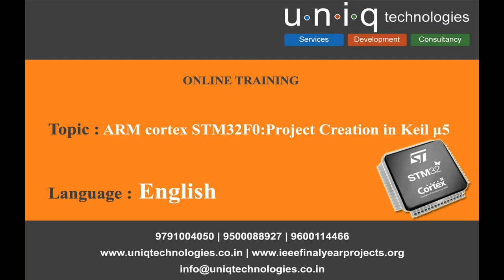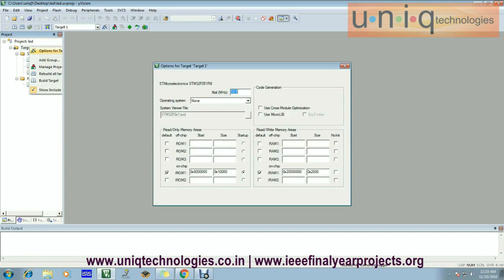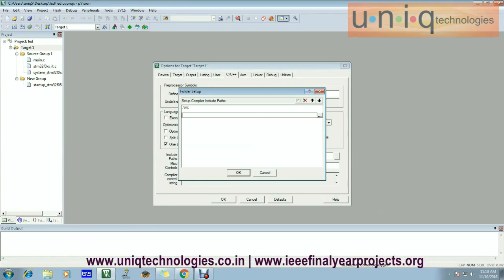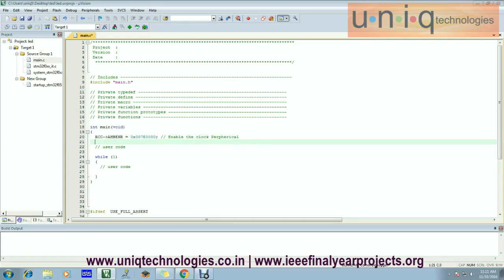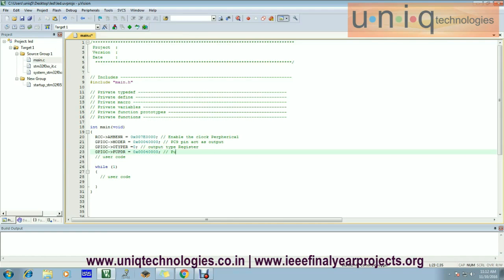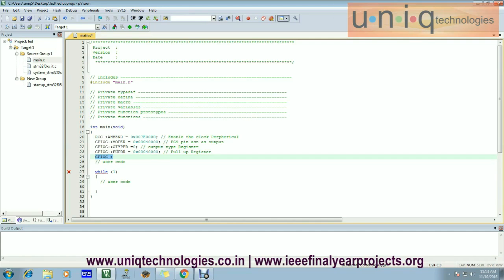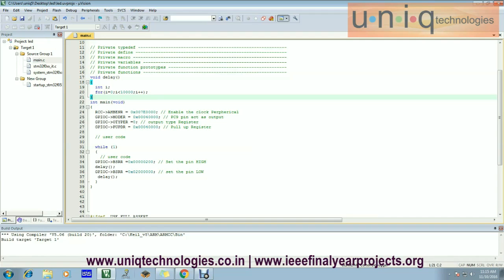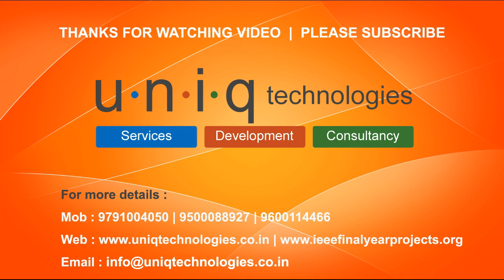ARM cortex STM32F0 Project creation in Keil 5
The video will explains about new project creation by using Keil uvision5 for ARMSTM32F0. GPIO register usage also described here.